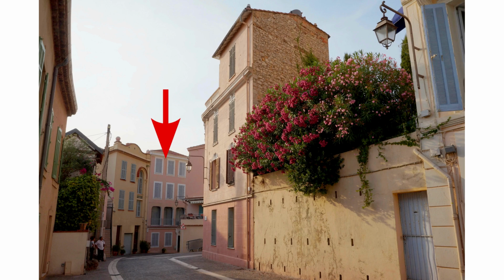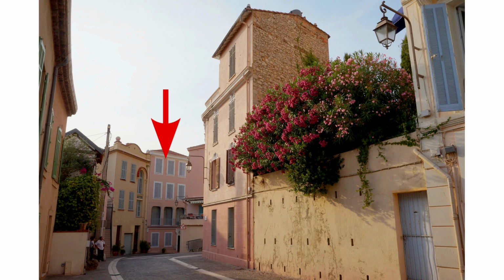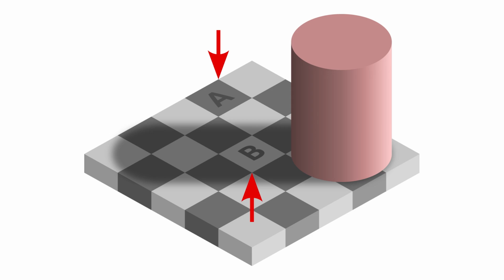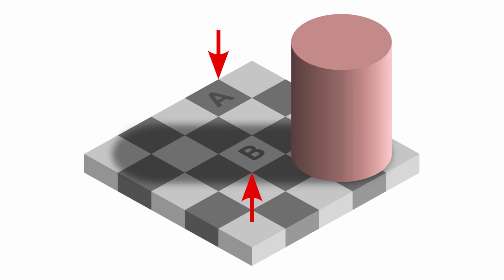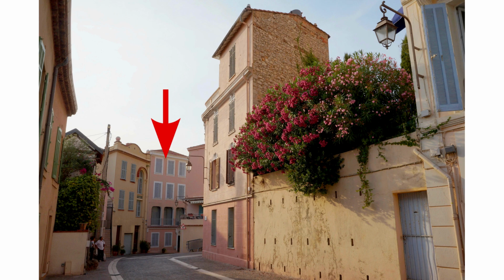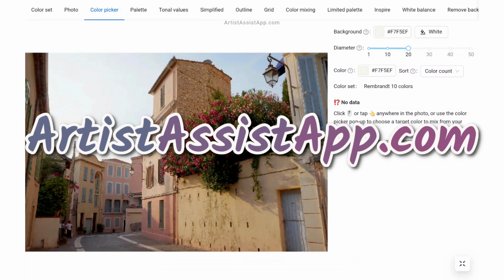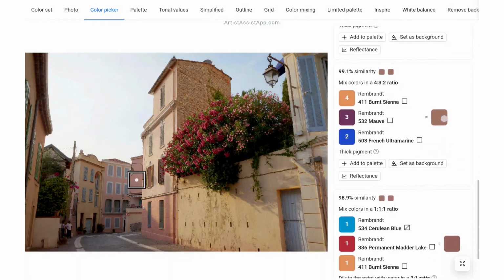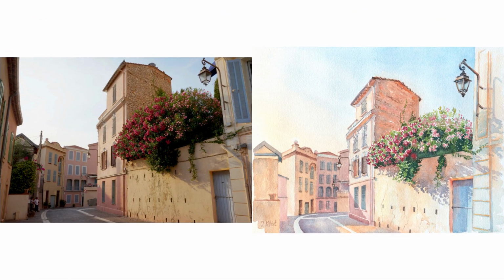Master Color Mixing: The Truth About How Colors Really Work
How good are you at identifying colors? Do you think you can accurately identify a color just by looking at it? How does context change our perception of color, or can our eyes be tricked?
Mix colors like a pro with ArtistAssistApp Color Picker. You can specify which colors of certain brands you have on hand, and ArtistAssistApp will give you step-by-step instructions on how to mix any color from a photo with your colors.

ArtistAssistApp, also known as Artist Assist App, is a web app for artists to accurately mix any color from a photo, analyze tonal values, turn a photo into an outline, draw with the grid method, paint with a limited palette, simplify a photo, remove the background from an image, compare photos pairwise, and more.

to improve your painting and drawing skills and create stunning artworks.

00:00 - What color is this building?
00:11 - Checker shadow illusion
00:36 - Cornsweet illusion
00:55 - Koffka ring illusion
01:12 - Rubik’s cube shade illusion
01:36 - So what color is this building?
02:03 - ArtistAssistApp Color Picker